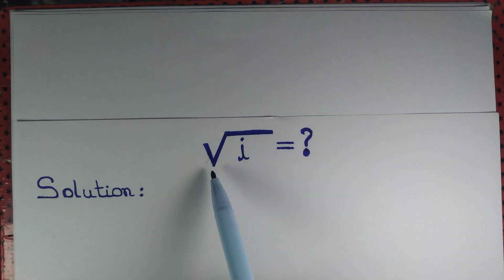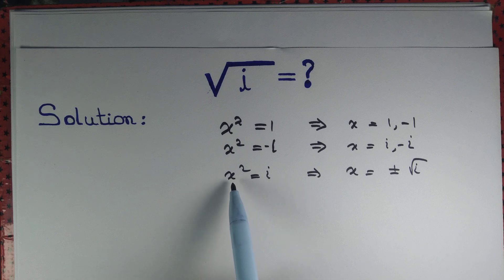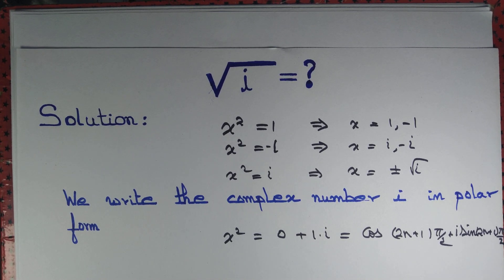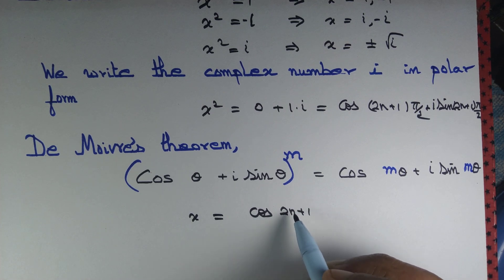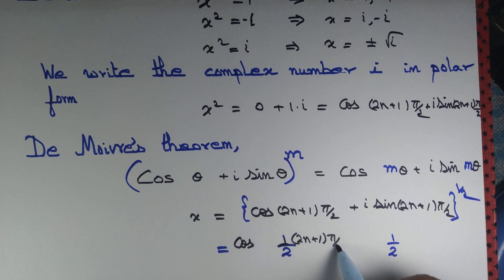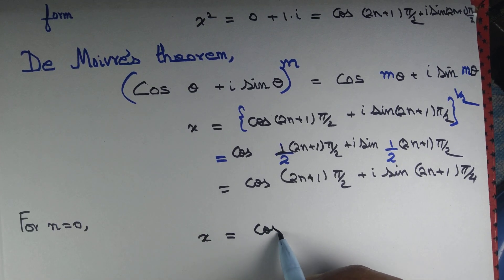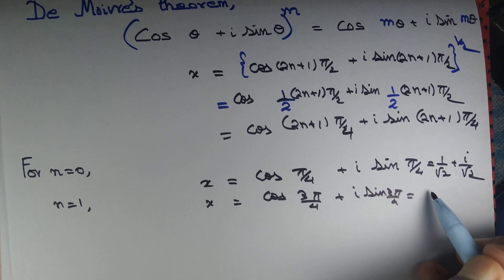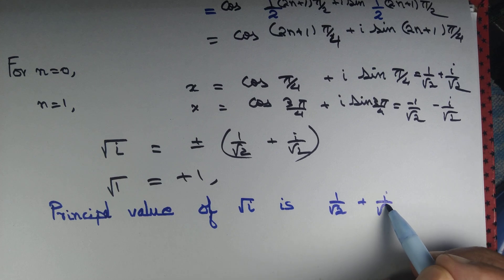Find √i , De Moivre's theorem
We determine root i using De Moivre's theorem